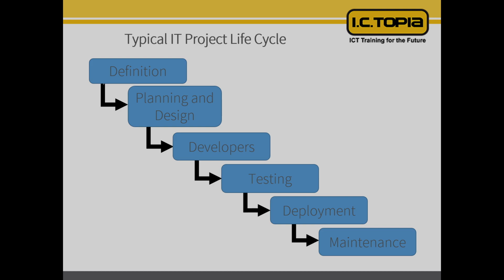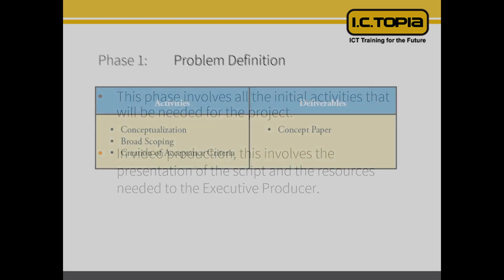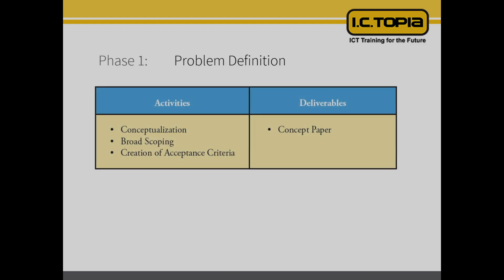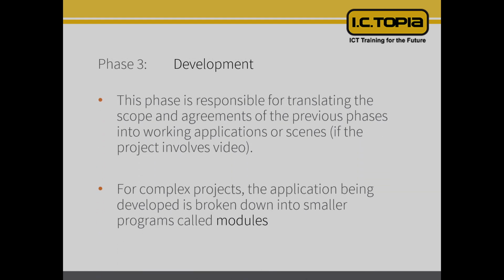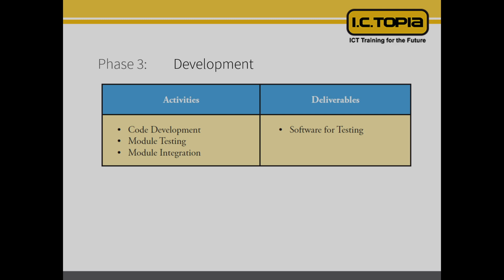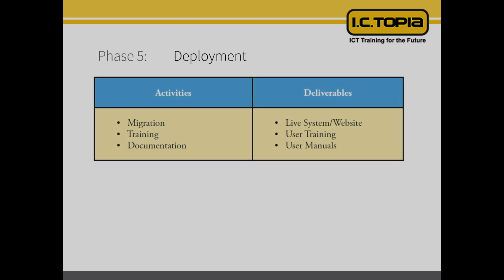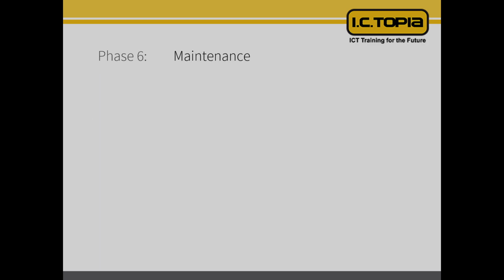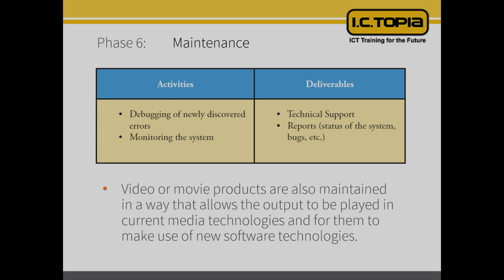Video Project management